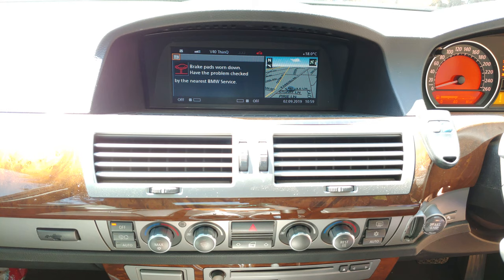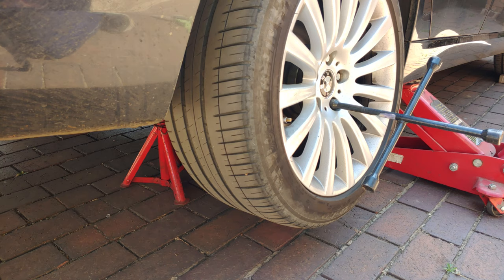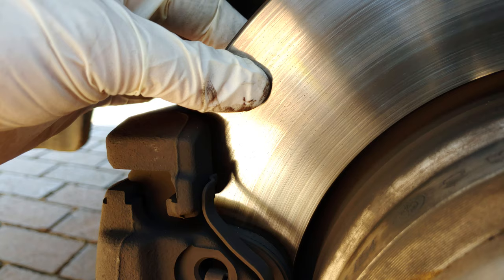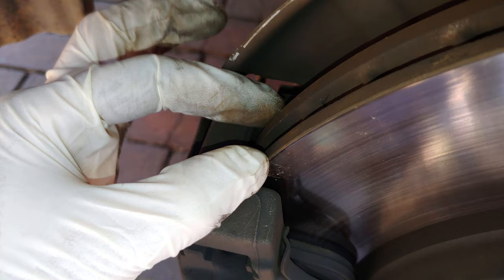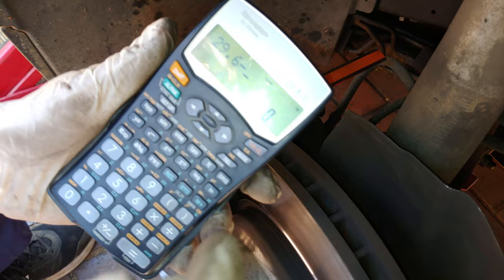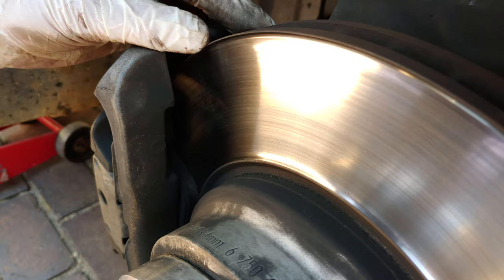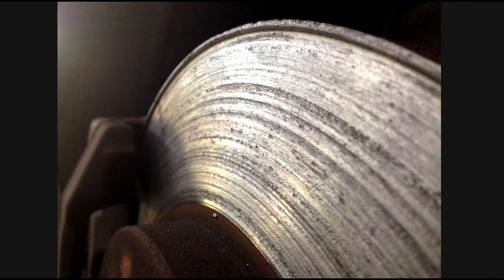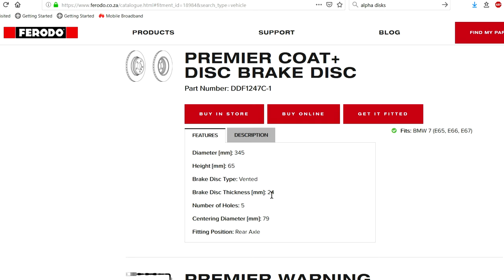When to change brake discs - how to measure brake disc thickness